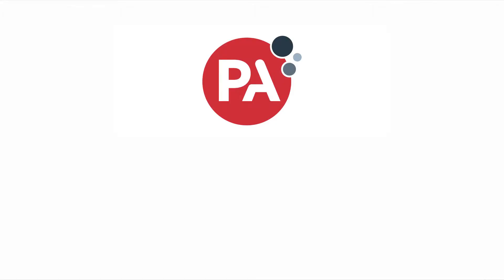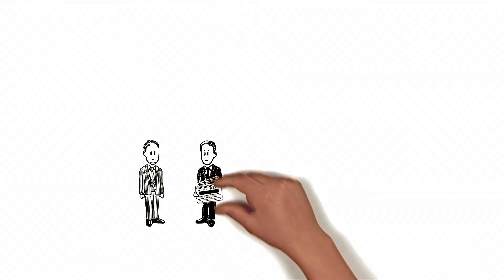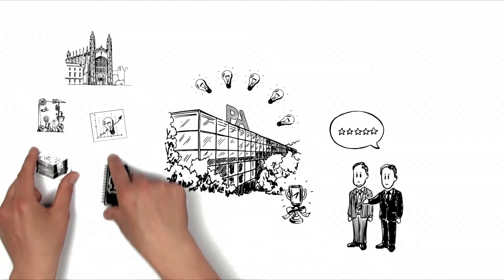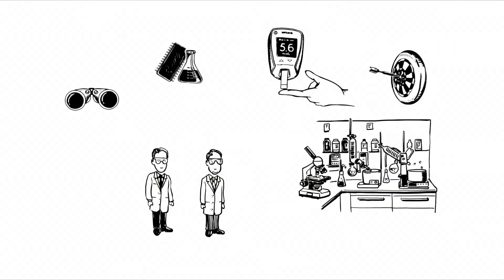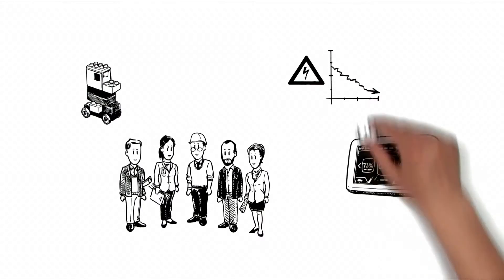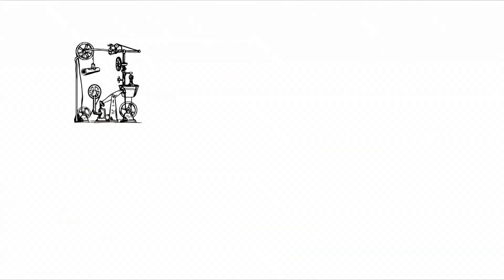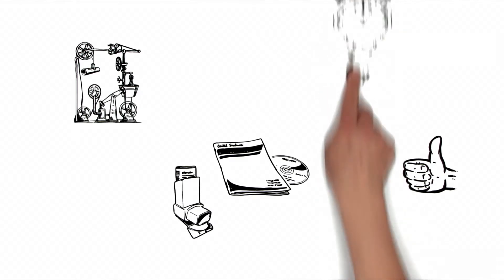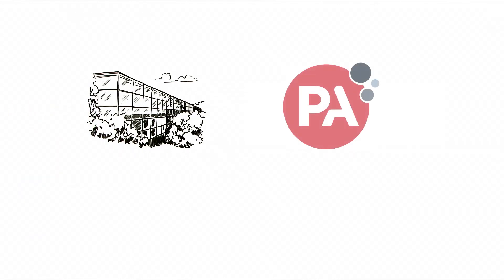PA technology and innovation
Our world-class technology capability enables us to deliver outstanding innovations for our clients and provide them with solutions that our competitors just can't match.

At our dedicated technology centre in Cambridge, we offer product design and development, manufacturing process development and technology consulting services across a broad range of sectors including healthcare, communications, consumer products and defence and security.

We have been bringing our clients ground-breaking innovations for much of our 70-year history, from developing revolutionary manufacturing processes and providing innovative smart-meter solutions to creating next-generation 4G wireless test equipment and transforming drug delivery with novel medical injector products.